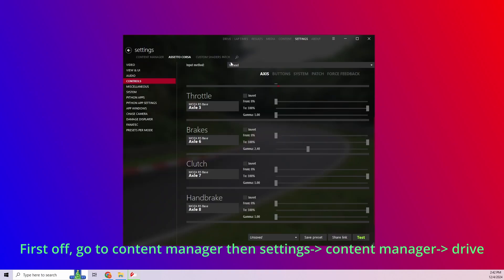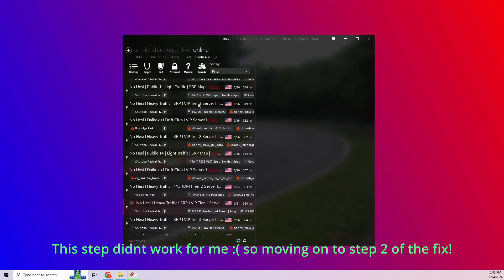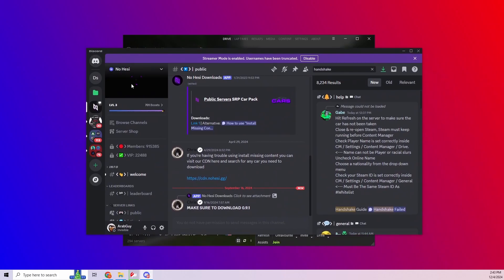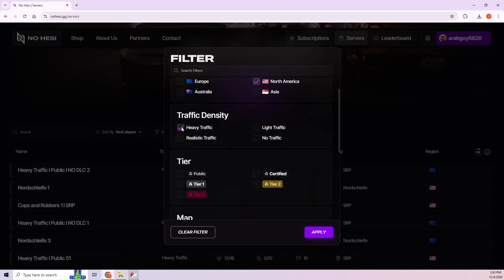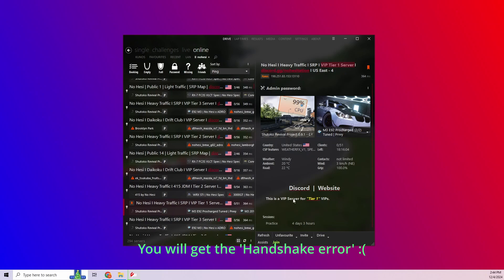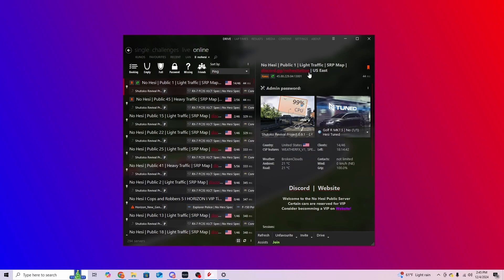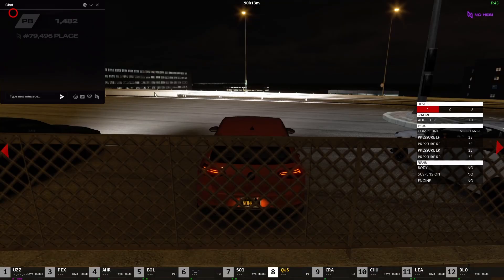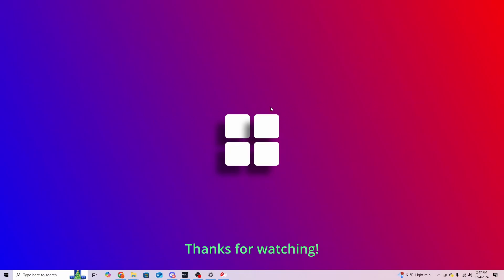How to fix Assetto Corsa "Handshake Failed" error | Can't join no hesi server solution.